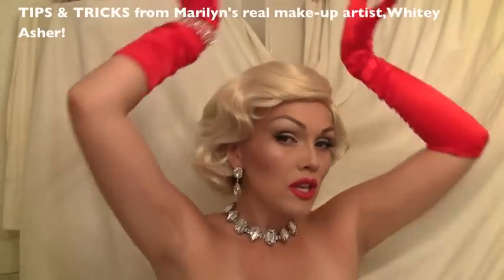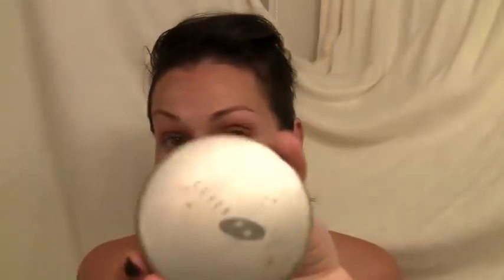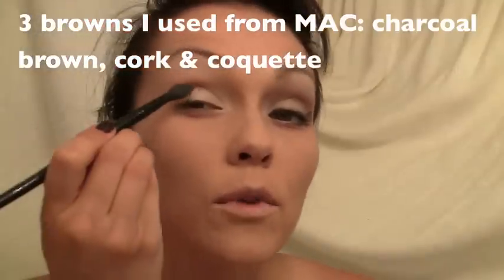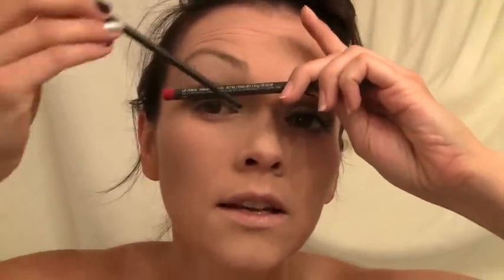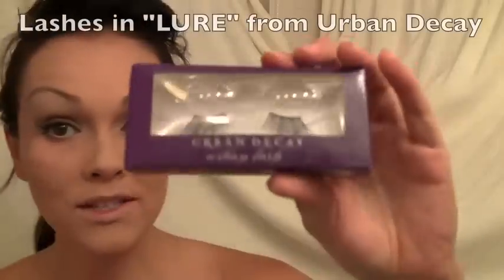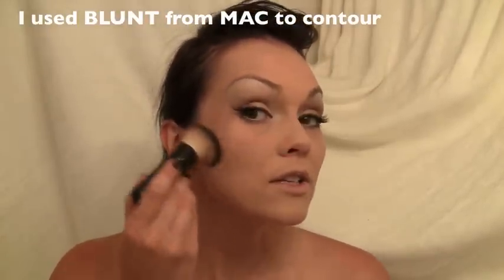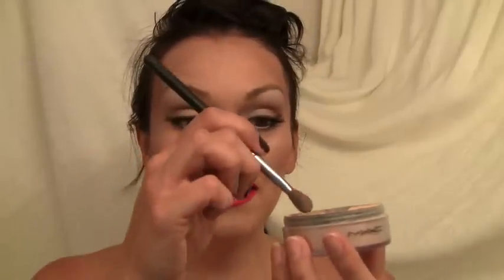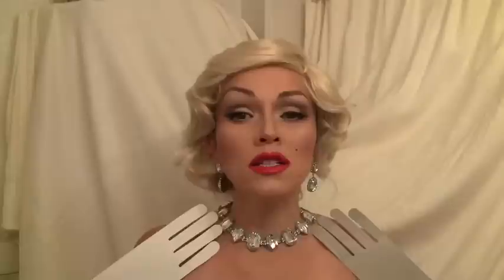Marilyn Monroe's MAKE-UP | Kandee Johnson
This is a costume video look for the fab Marylin Monroe, including all the secrets from her make-up artist, Whitey Asher, that did her make-up from her first screen tests to her actual funeral make-up!